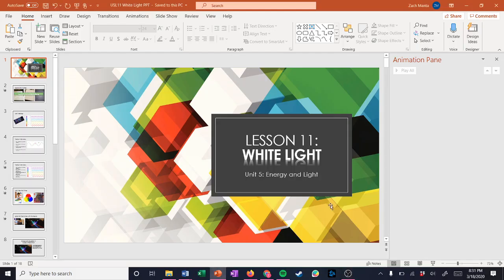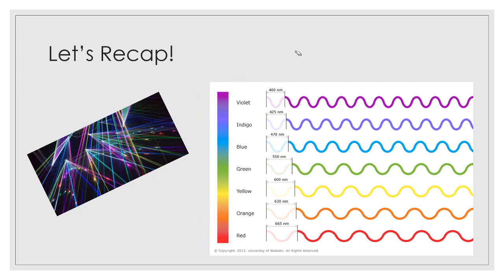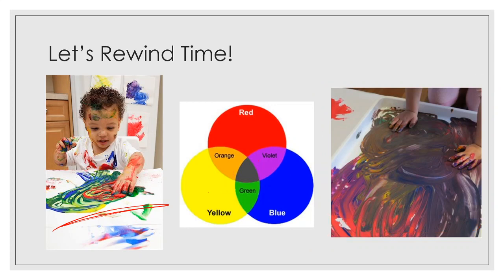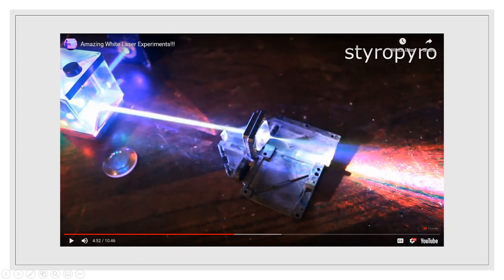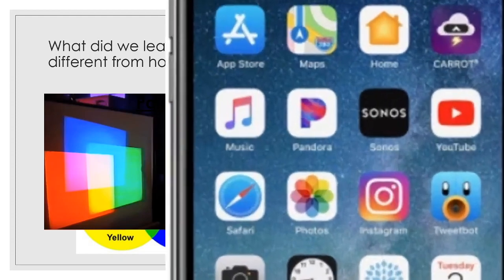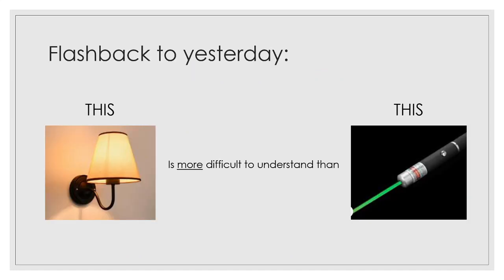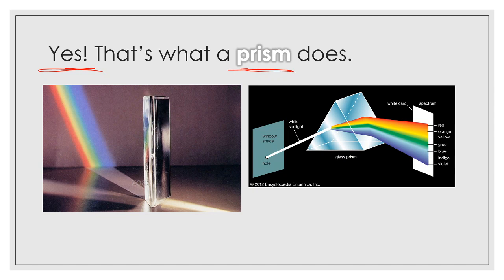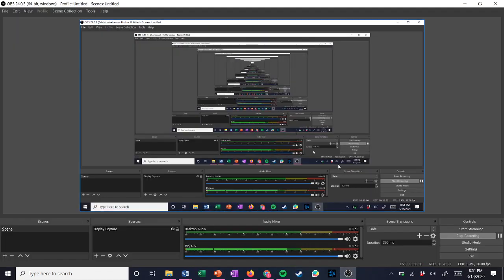U5L11 White Light Video Lesson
Video lesson for Unit 5, Lesson 11. All about white light!